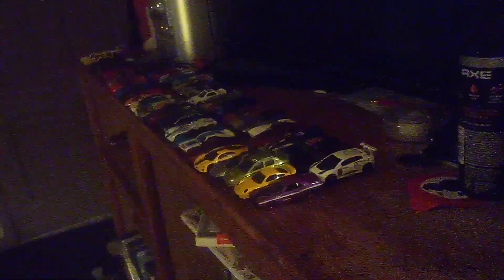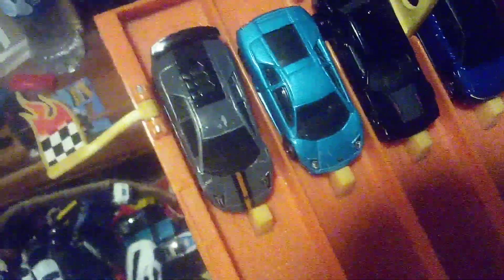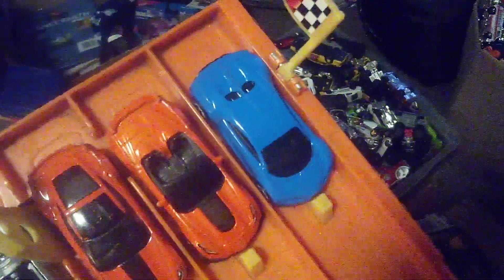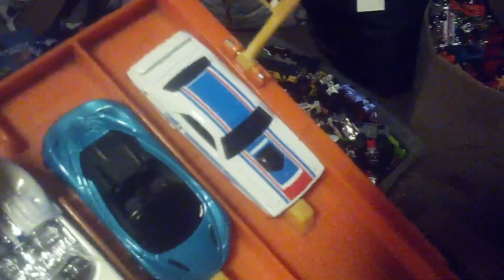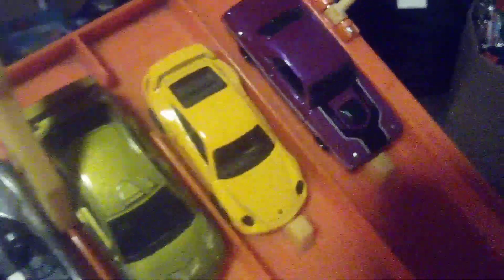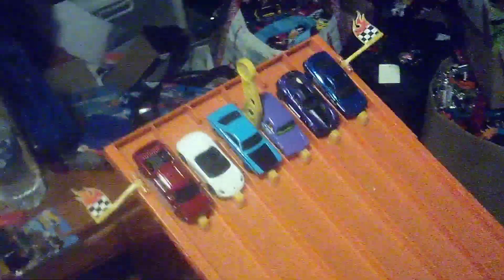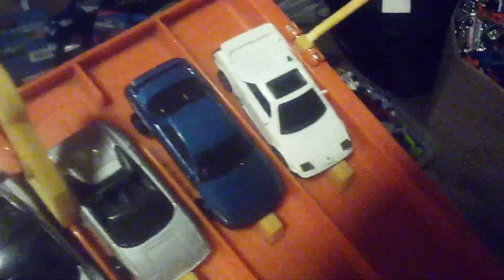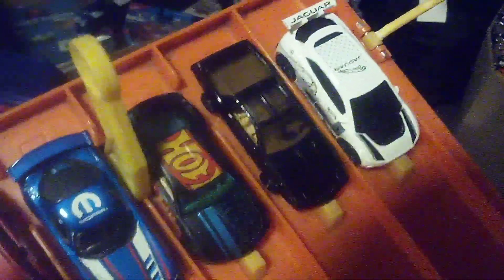Another 72 random diecast vehicles tournament.